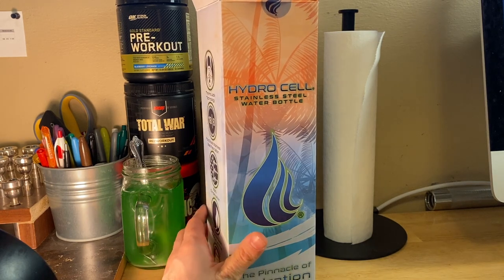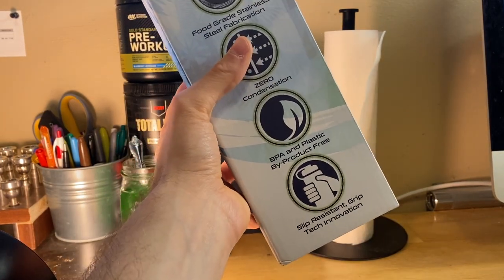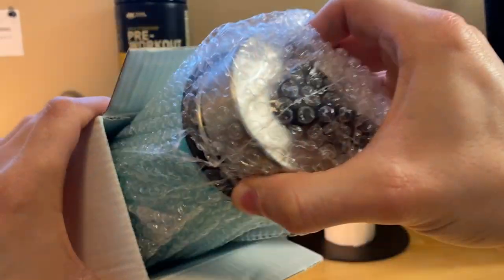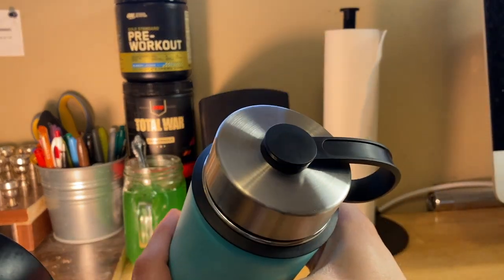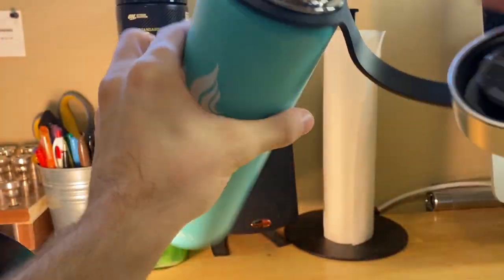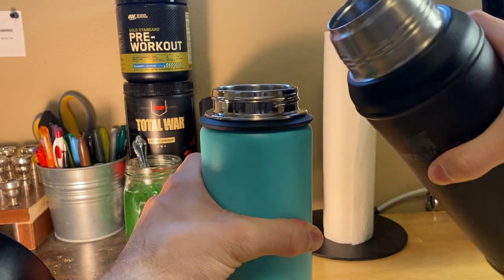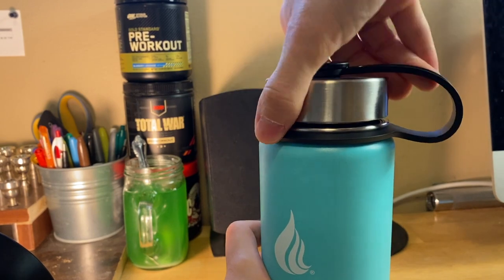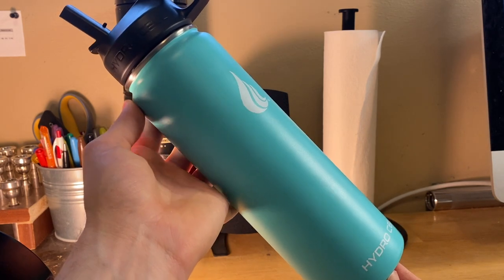Amazon HYDRO CELL Stainless Steel Water Bottle